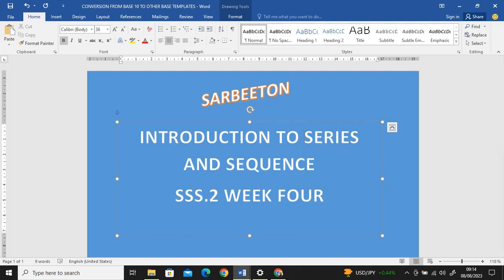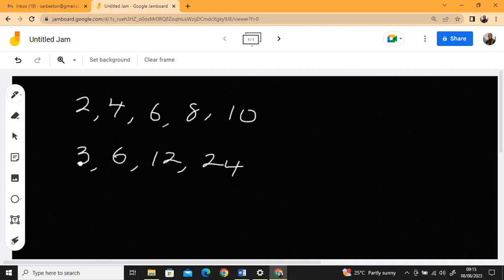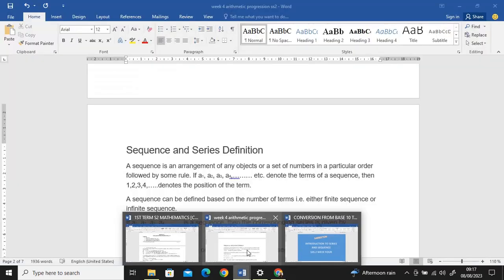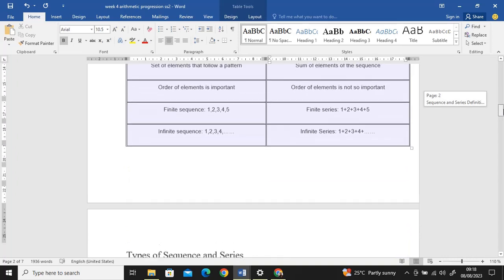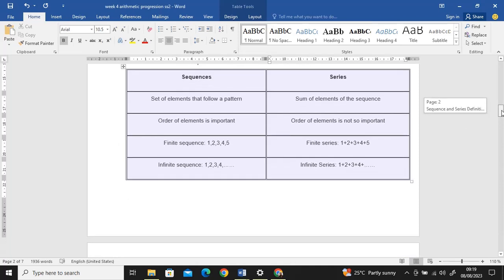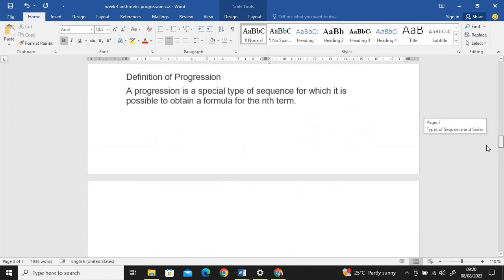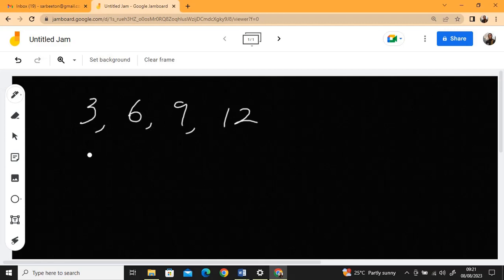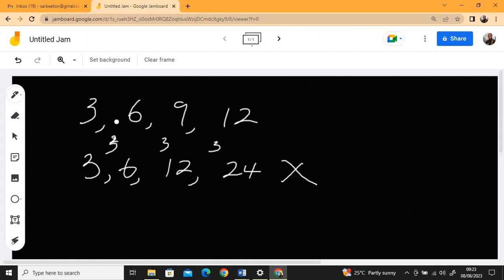Differences between series and sequence ss2 first term work week 4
we are going to learn what is a series and a sequence, differences bewteen them and when you can use it